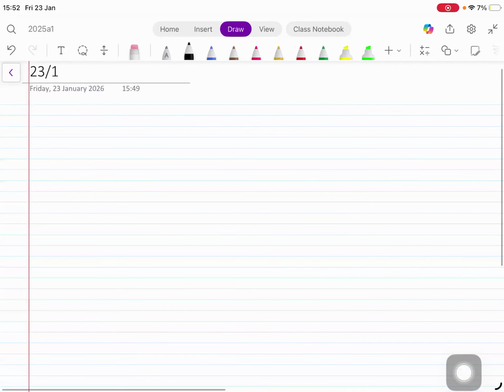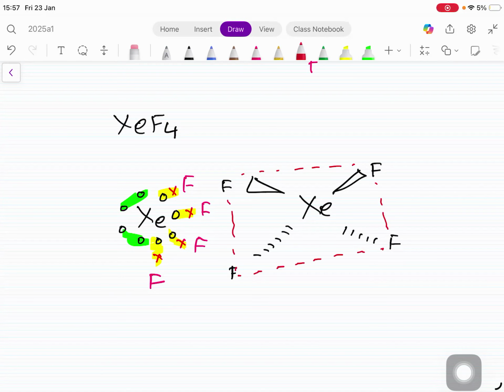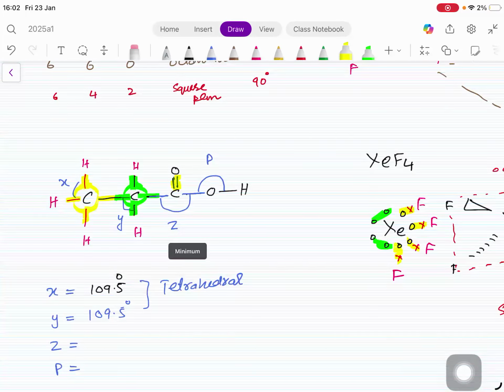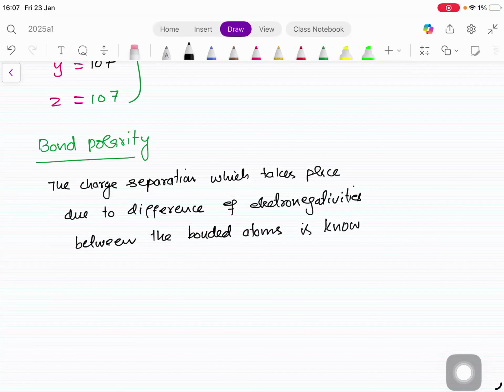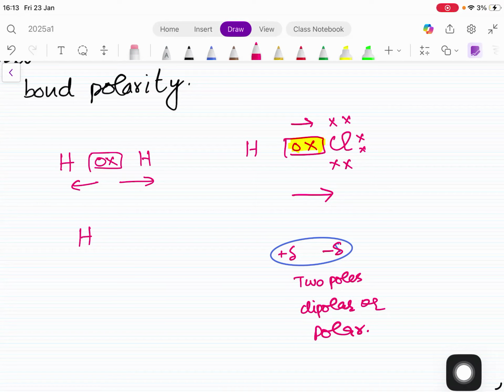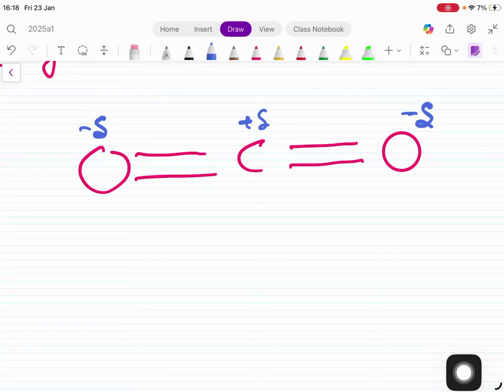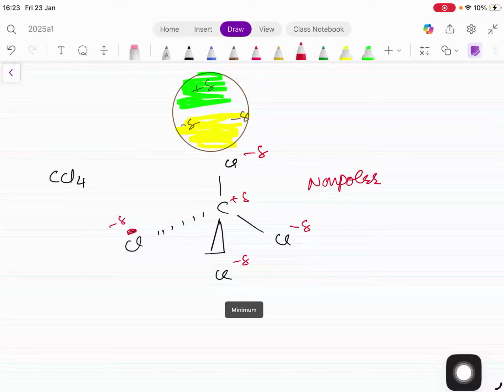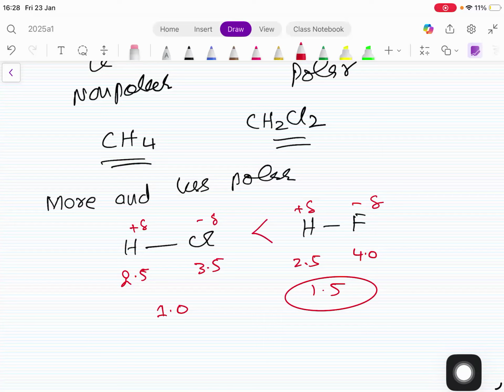A1 Shapes of Covalent Molecules || Lecture 5